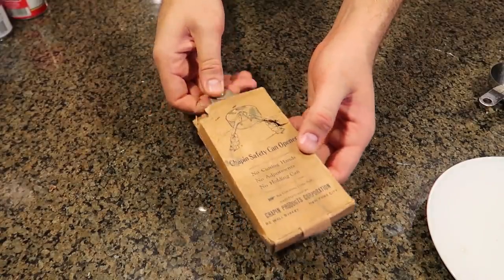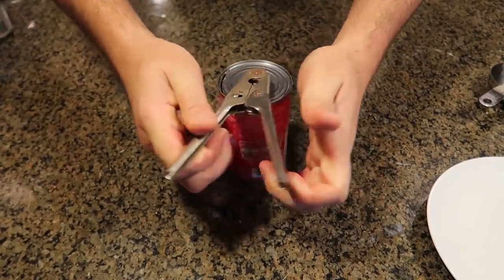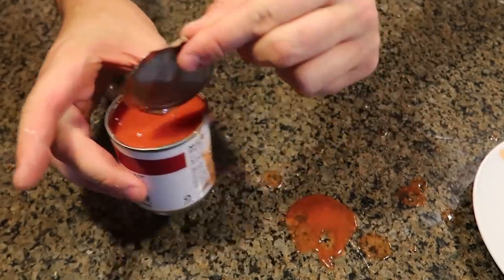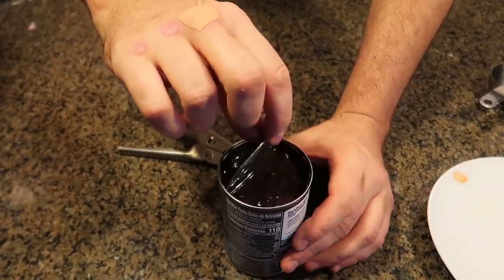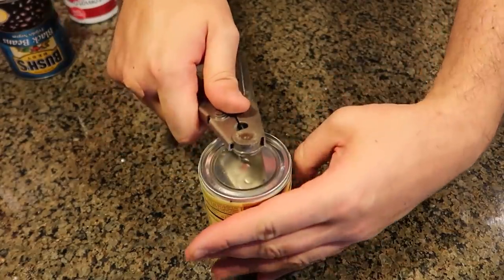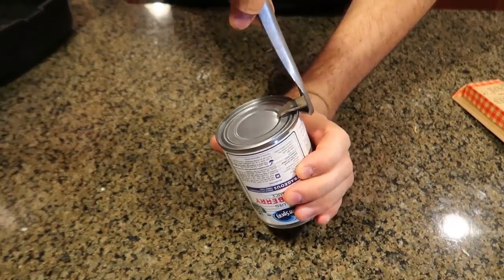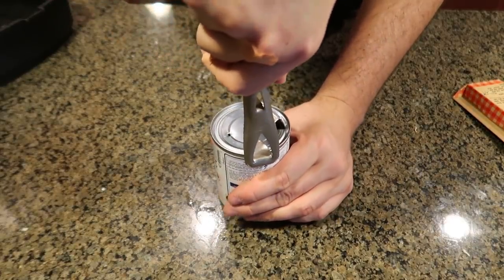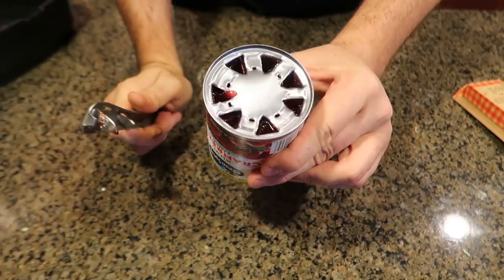Next Level Can Opener #14